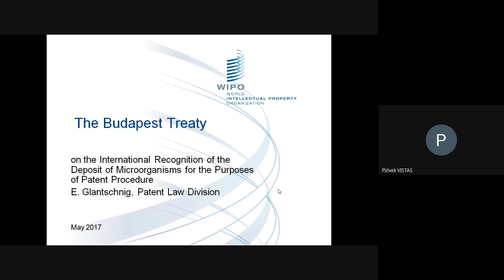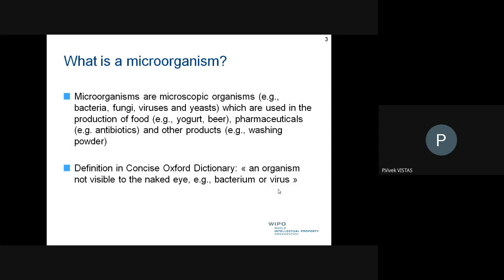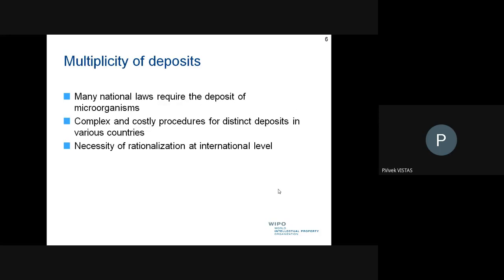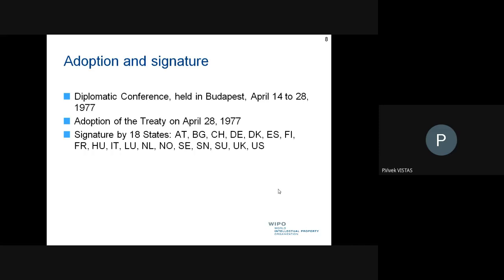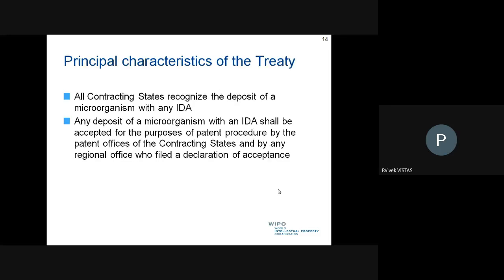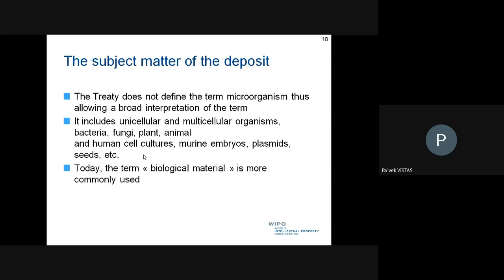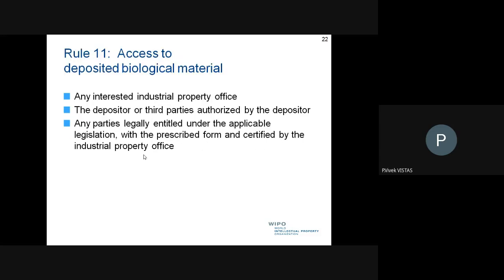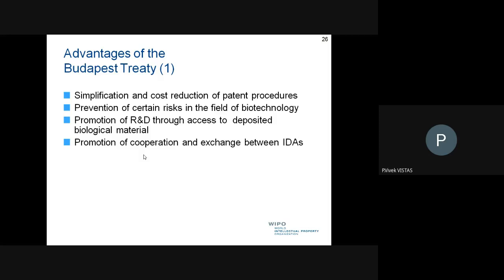Budapest Treaty Bioethics & Biosafety